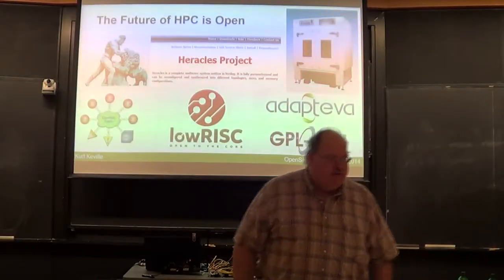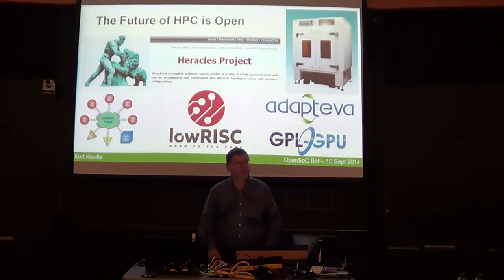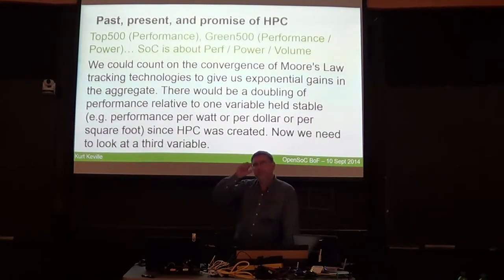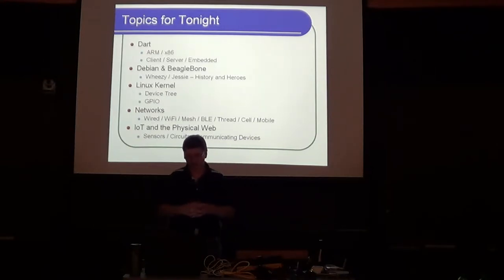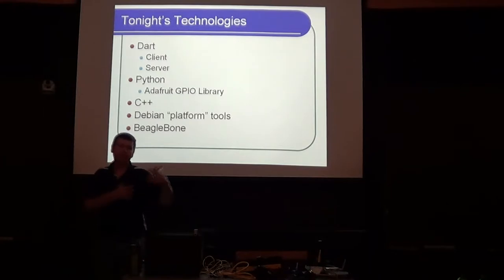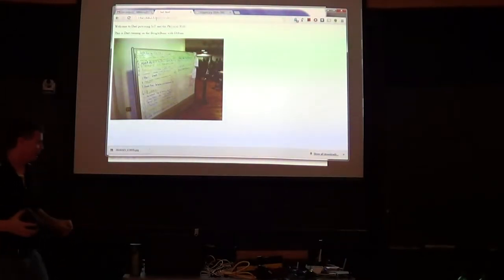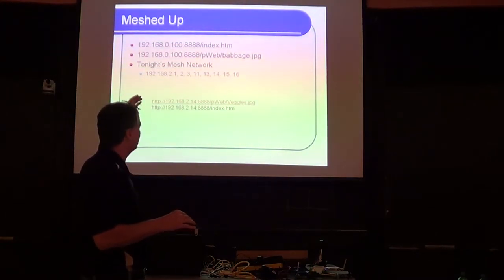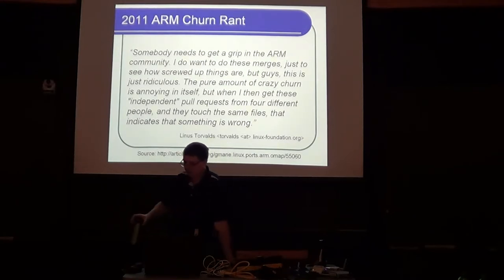[BLU] From High Performance to Power Efficient Computing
(Wed, Oct 15, 2014) Dart on Debian on BeagleBoneBlack, plus a Linux HPC update

User group meeting of Boston Linux & UNIX on Wednesday, October 15, 2014.